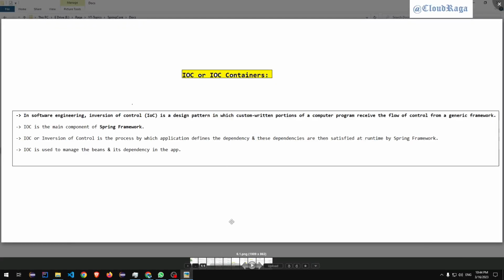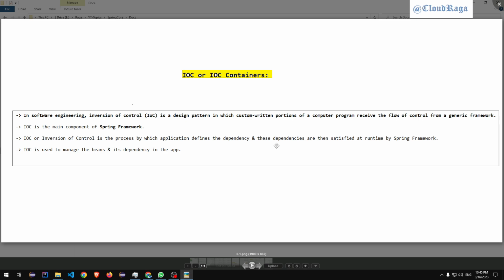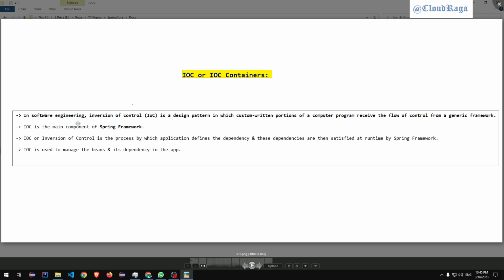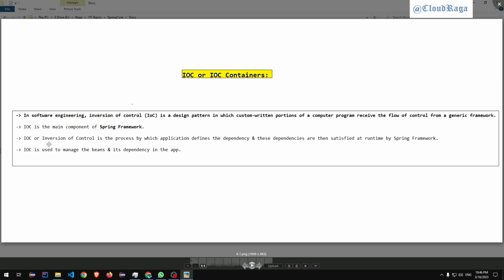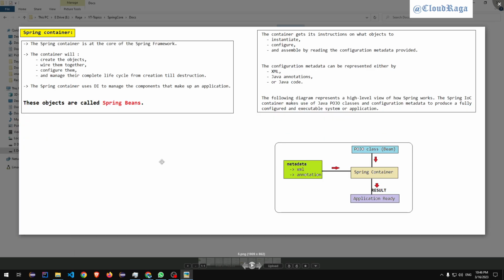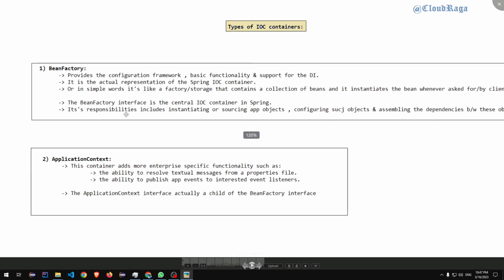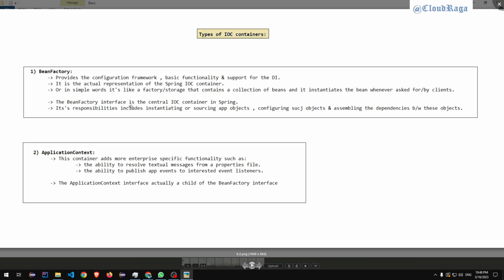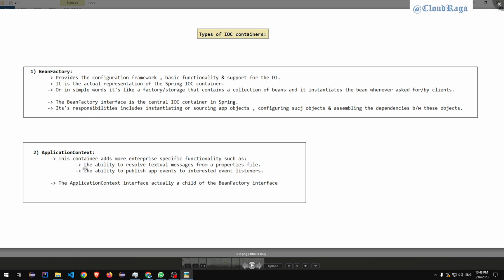SpringCore-06. IOC Container Intro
IOC Container Intro

Active Directory Interview Questions and Answers